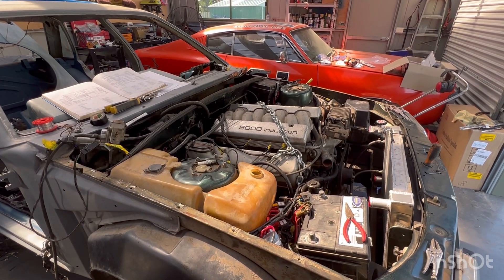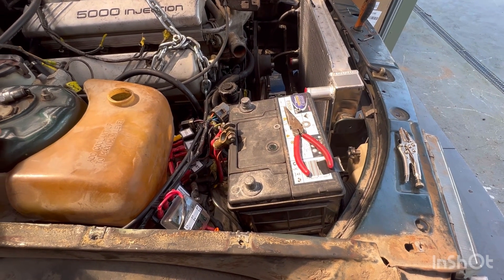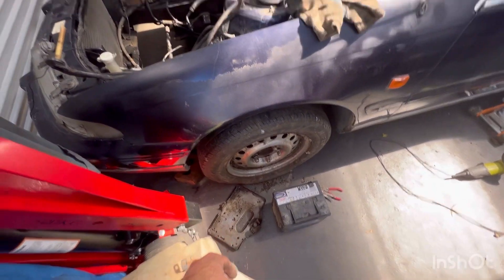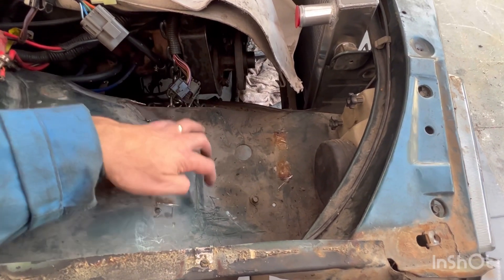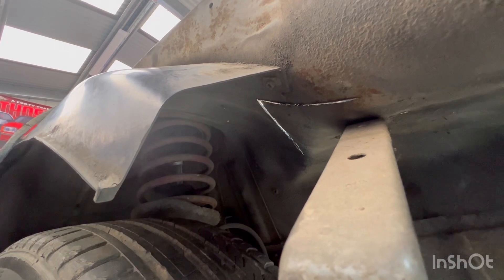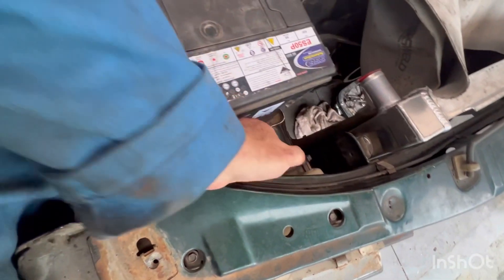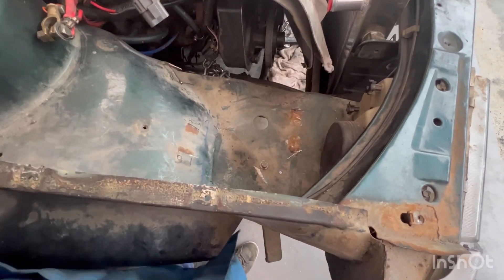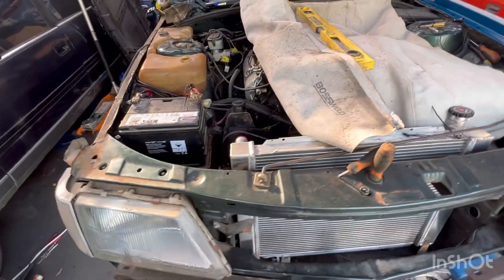VK COMMODORE BROCK TRIBUTE: Battery re-location Part 1.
It’s time to steer the fab work for the relocation of the battery from the passenger side to the driver side. What needs to be done? Watch and find out!